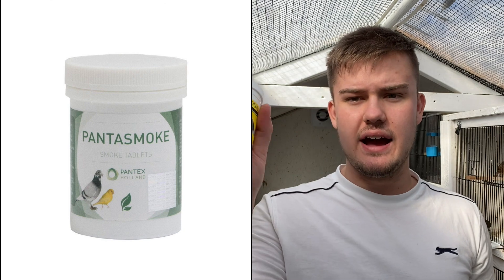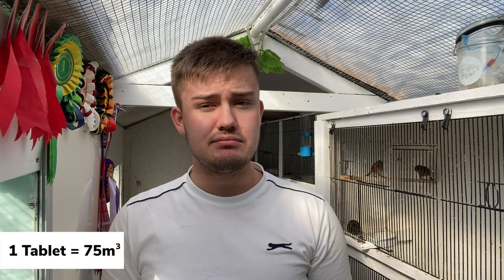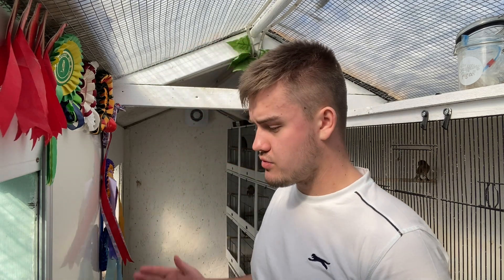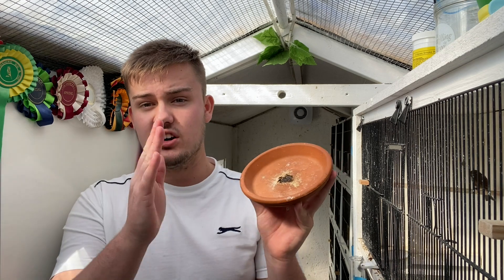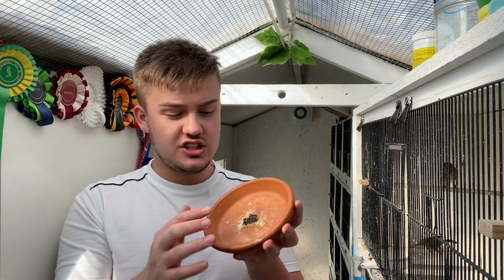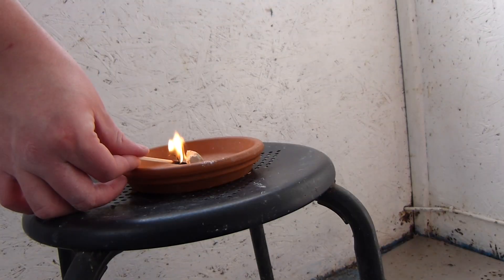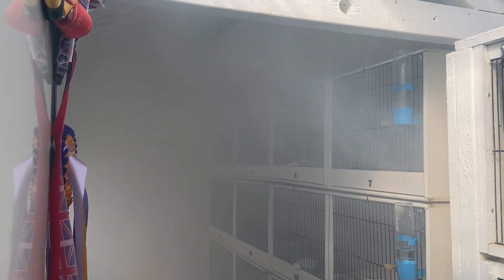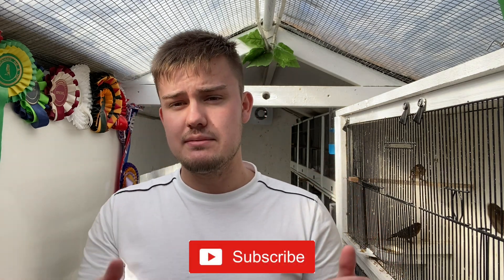Using a MITE SMOKE BOMB for Birds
🔈Links🔈